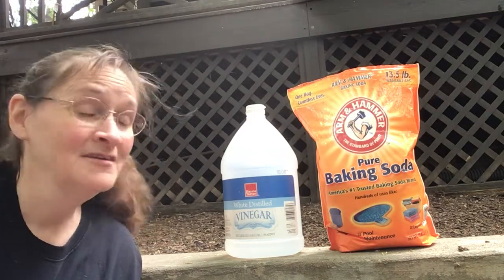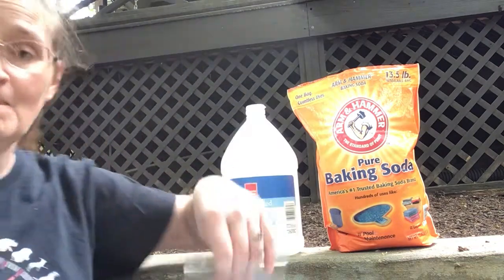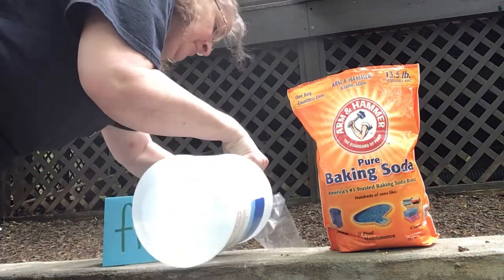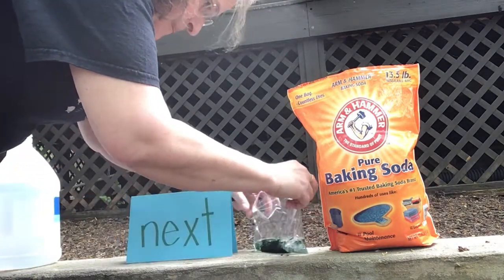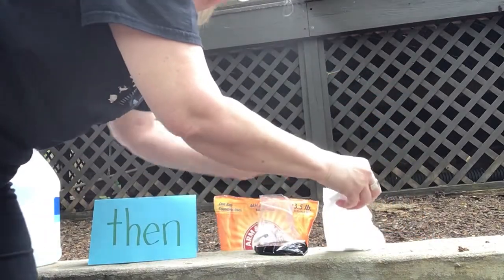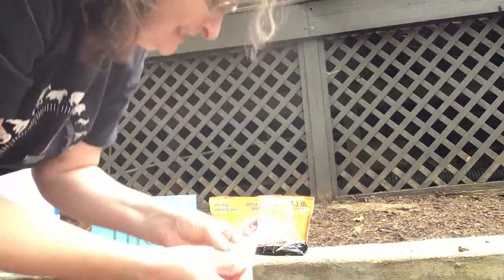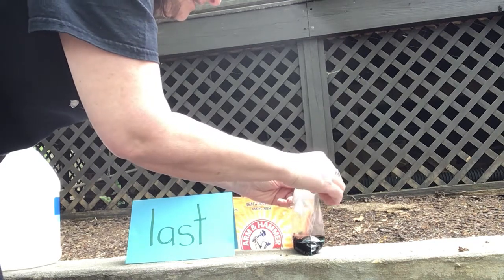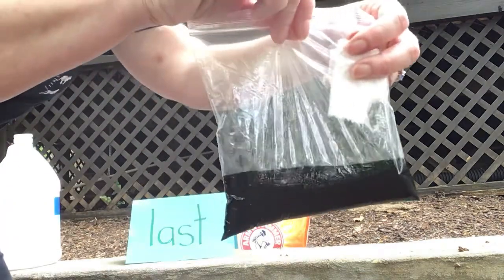Baking Soda & Vinegar Baggies!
I repeated an experiment that I saw on YouTube!